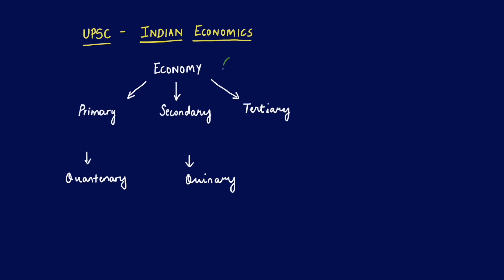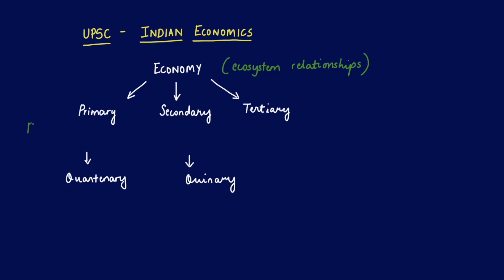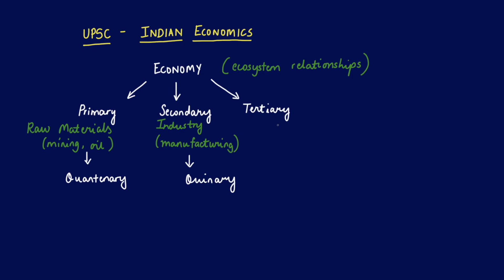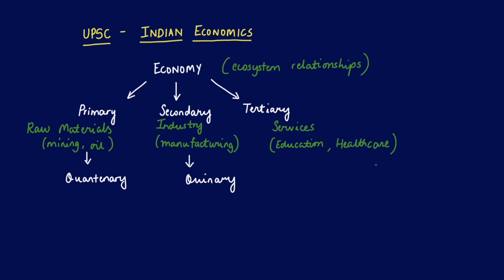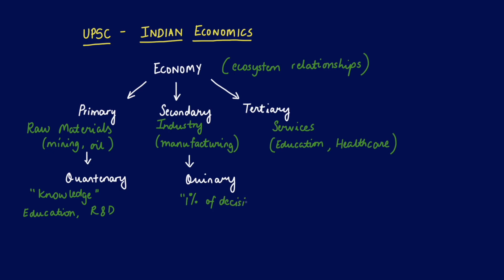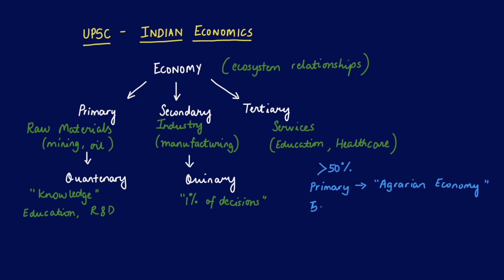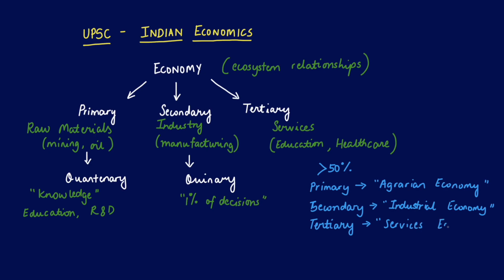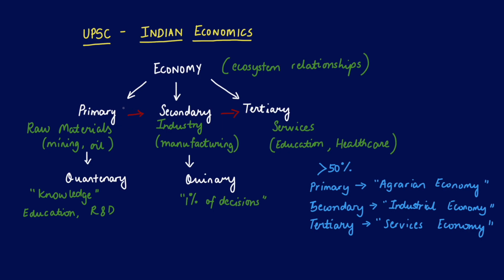UPSC Prep | Indian Economy | Economic Growth and Sectors | Part 2